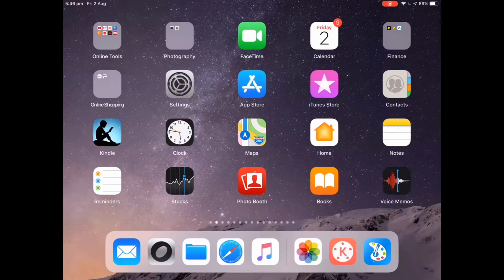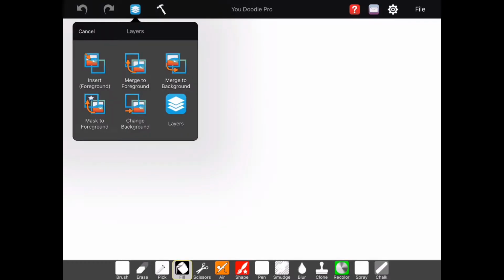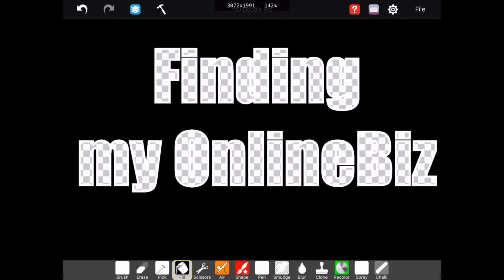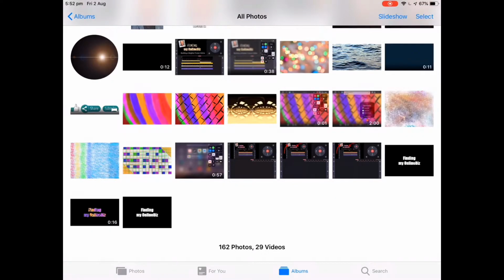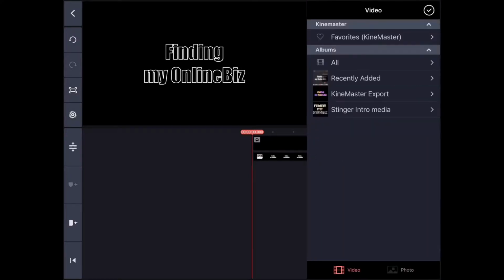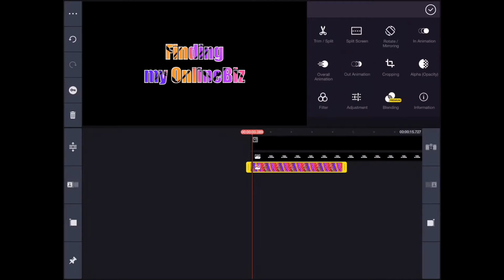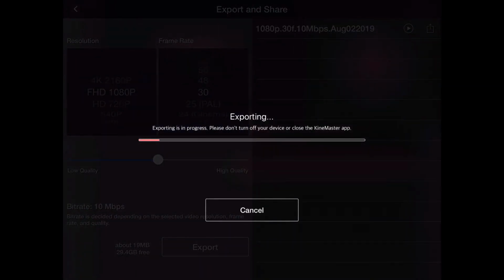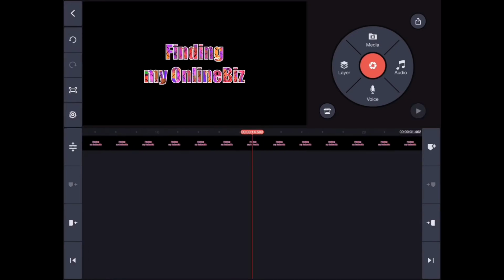How to Create Text Motion Graphic using Kinemaster - Part 1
How to create Text Motion Graphic in Kinemaster.

This video is a slight departure from my norm, more of a how to tutorial. If your looking for text graphics with a difference, why not make your own. Follow this tutorial and you’ll be well on your way.

With a little imagination and ingenuity you can create excellent text effects without breaking your bank account using some easy tools on your smartphone like Kinemaster and Doodle Pro both available from the apps store.

Thanks for your ongoing encouragement, “enjoy the journey”.

I am using Tims book to see if I can use his hint and tips in this eBook to build an Online Business on the YouTube Platform.

Another great book: Love these guys they are passionate.
YouTube Secrets: The Ultimate Guide to Growing Your Following and Making Money as a Video Influencer Kindle Edition
by Sean Cannell (Author), Benji Travis (Author)

Camera I’m Using.
Canon EOS 750D Super Kit with EF-S 18-135mm f 3.5-5.6 is STM Digital Camera - SLR(750DSK) 3Inch Display,Black

Selfie Stick I’m using.
Benro Handheld Tripod 3 In 1 Self-Portrait Monopod Extendable Phone Selfie Stick With Built-In Bluetooth Remote Shutter - Blue

NAS I use to transfer my video off my iPhone, iPad and Android phone onto a Portable HDD. (This little device is worth its weight in gold, IMHO). shhh Don’t tell a@#$&, I don’t want to pay for more cloud storage.

RAVPower FileHub Plus, Wireless Travel Router, SD Card Reader USB Portable Hard Drive Companion, DLNA NAS Sharing Media Streamer 6700mAh External Battery Pack

Did I say I loved this little gadget, I love this RAVPower FileHub

Portable HDD For storage on the run.
Seagate Backup Plus Slim 2TB Portable External Hard Drive USB 3.0, Blue (STDR2000102)

WiFi Lapel Mic I use with my Phone.
BOYA by-WM4 Wireless Microphone System Audio Recording Interview Lapel Mic for iPhone X Samsung Canon Nikon DSLR Camera DV Mic.

Lighting: My Next Purchase
2 Packs VILTROX LED Video Panel Light (30W/2450Lux) Bi-Color Dimmable Studio Photography Video Lighting kit CRI95+ for Wedding News Interview YouTube Live Video

RAIZ - I use Raiz to invest my spare change. This should not be considered financial advice. Please seek professional financial advice. However this is what I’m using and it’s working for me.